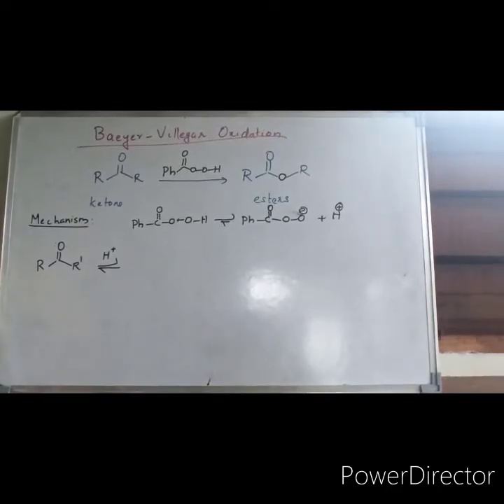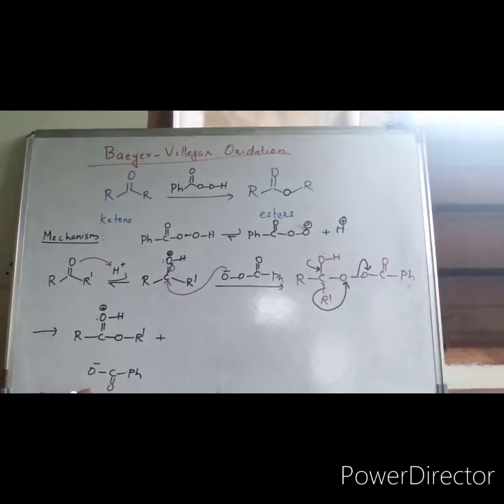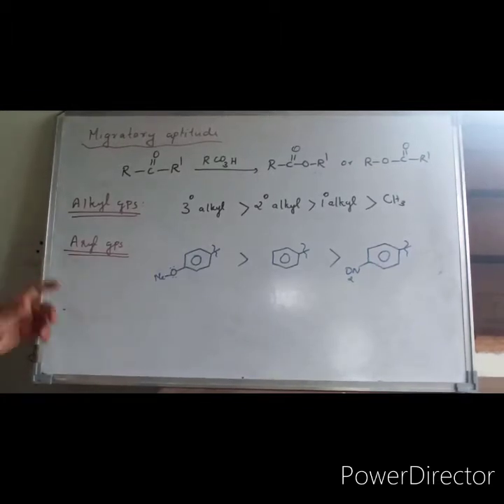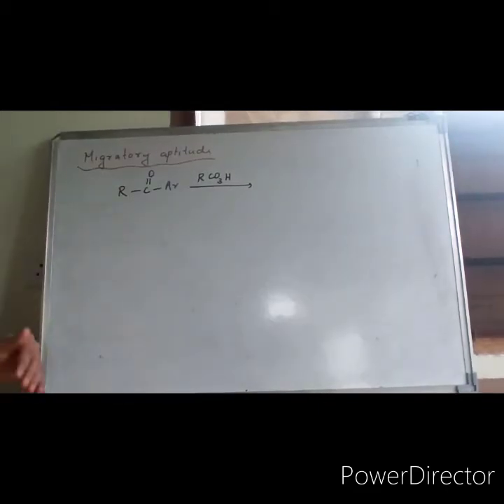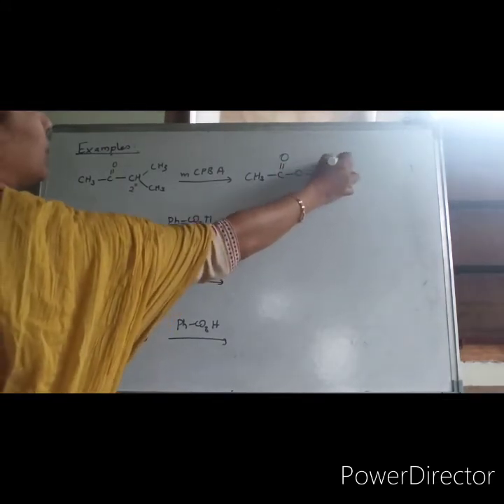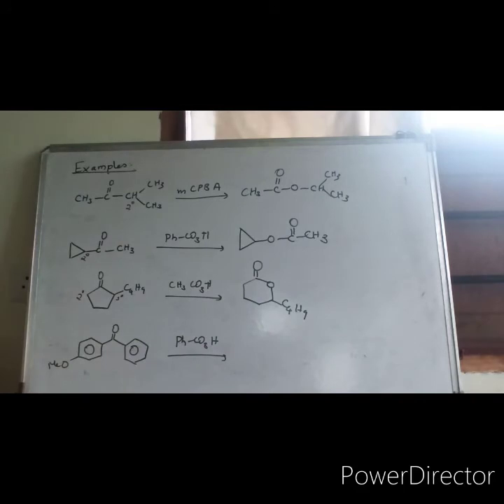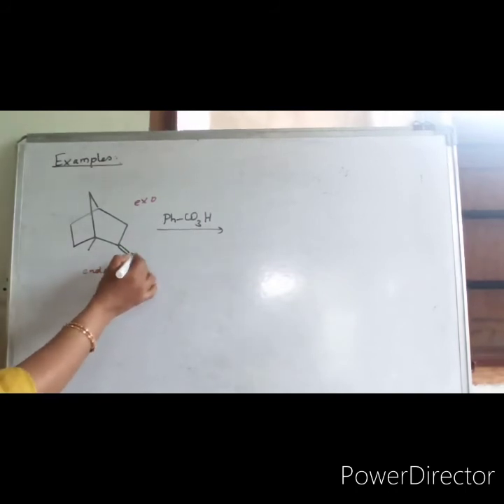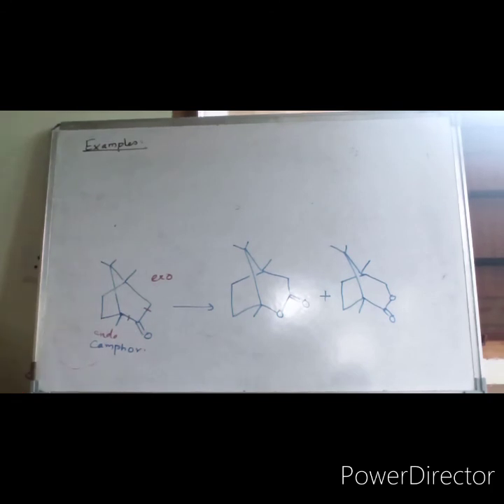Baeyer -Villeger oxidation